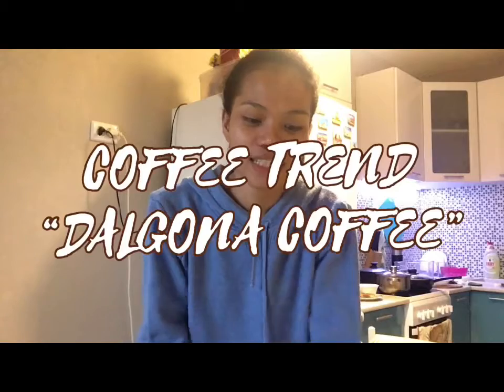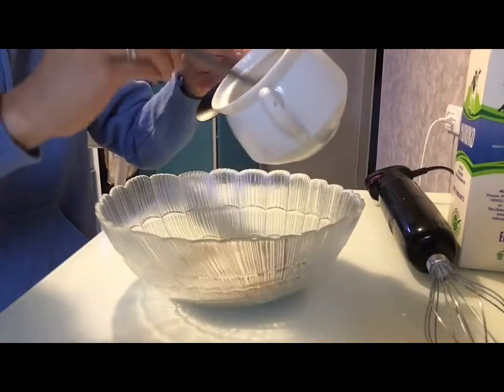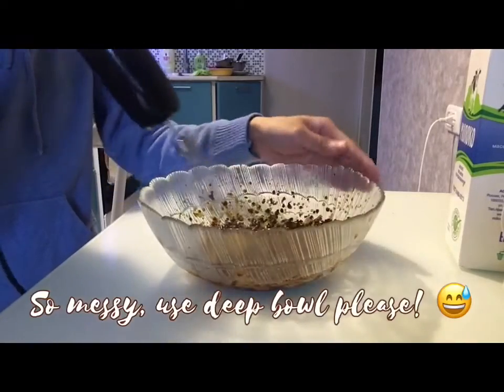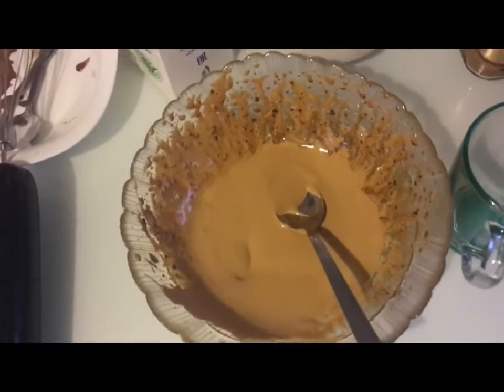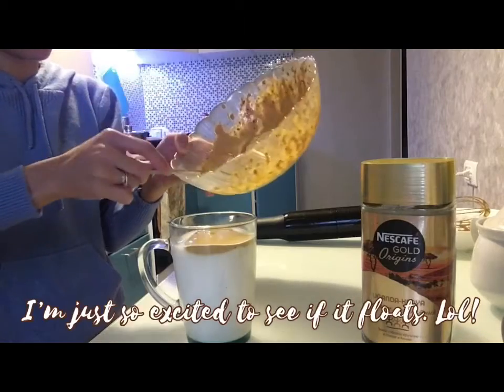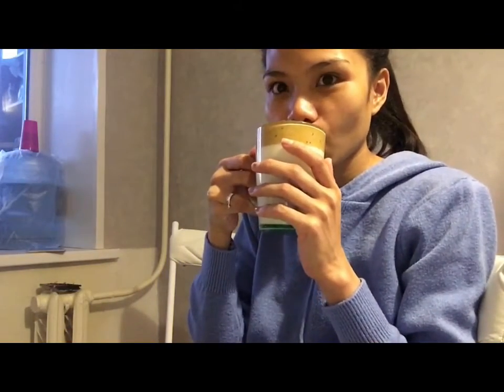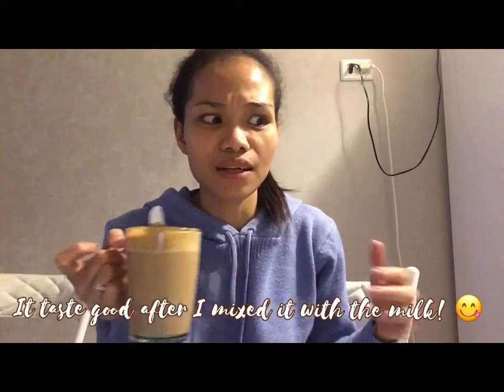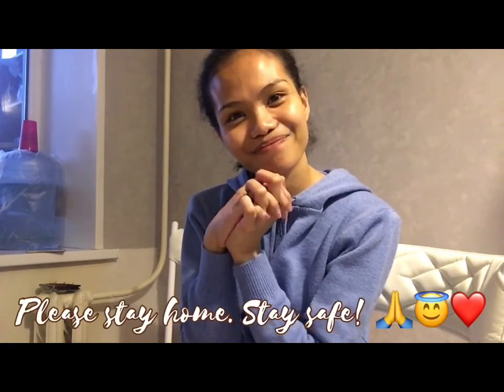DALGONA COFFEE | NOT A TUTORIAL JUST DIY | NOT A FOOD BLOGGER | The Timofeevs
Hey Guys! It's been a while! We hope that everyone is safe and healthy!
Let's pray for God's grace and protection and this crisis will soon pass.

Guys, I'm not a food blogger (maybe one day) and this is not a tutorial just a DIY.
Sharing with you my homemade DalgonaCoffee. Let's spread positive vibes homequarantine experience.

See you again next time!

-TheTimofeevs